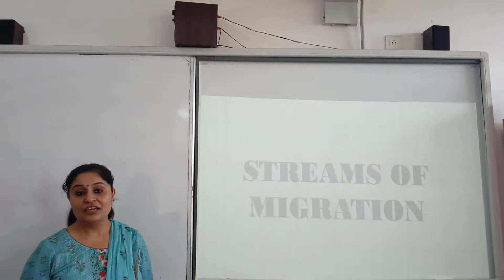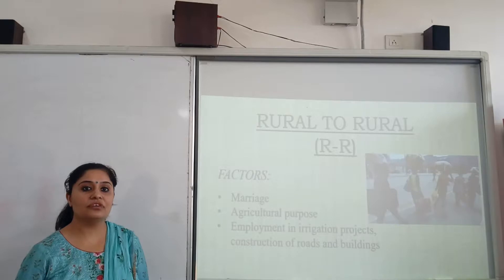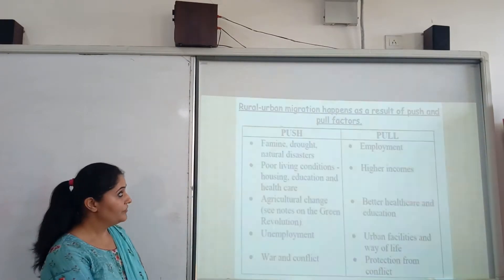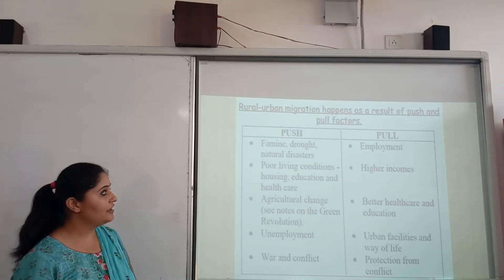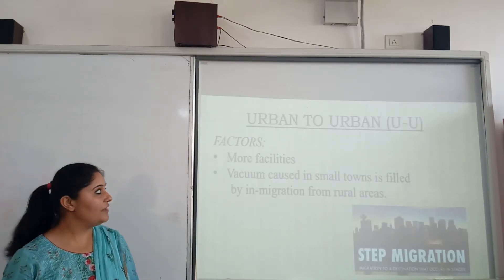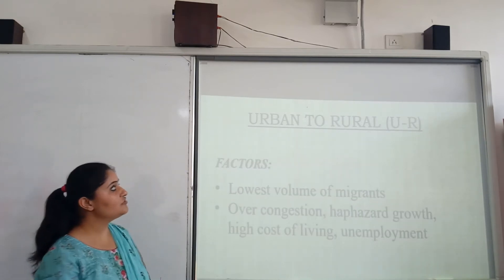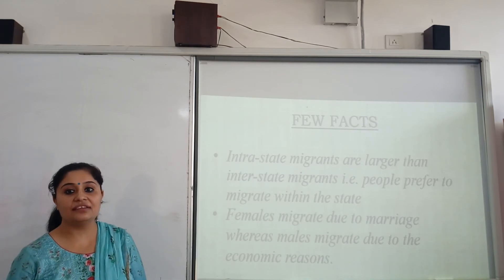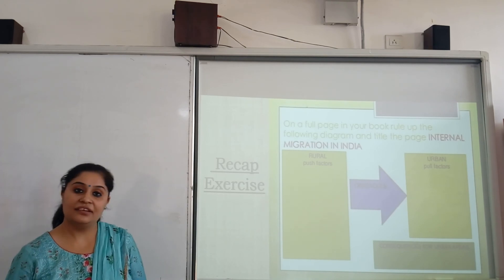CLASS IV TD STREAMS OF MIGRATION1